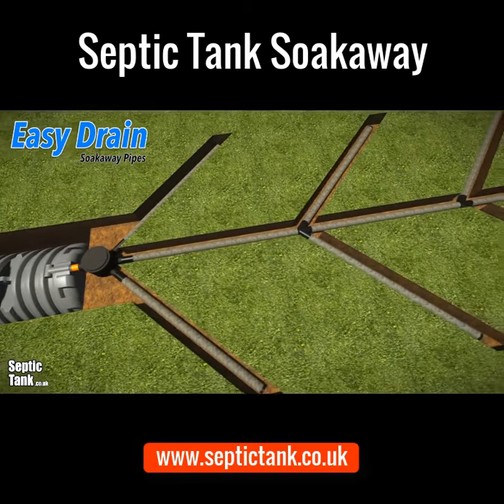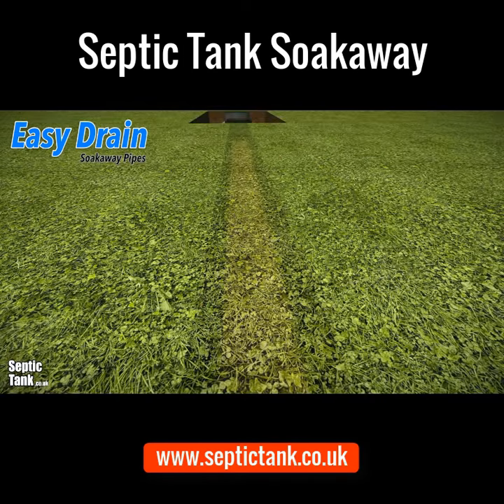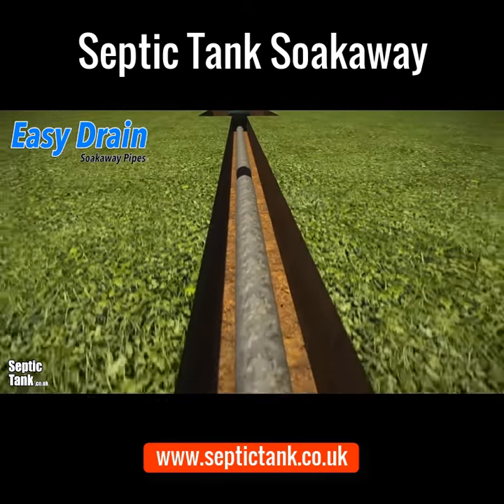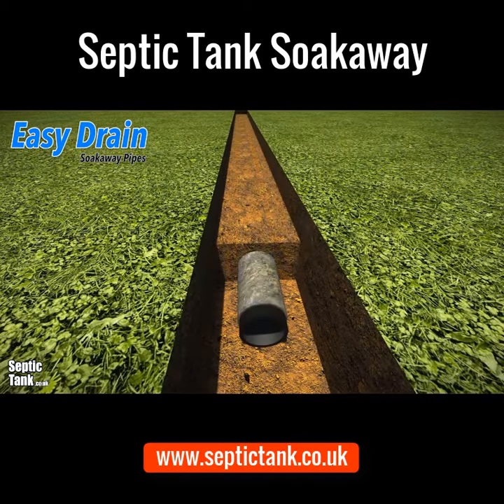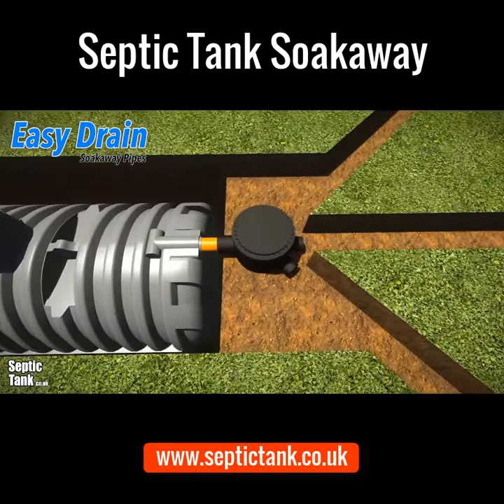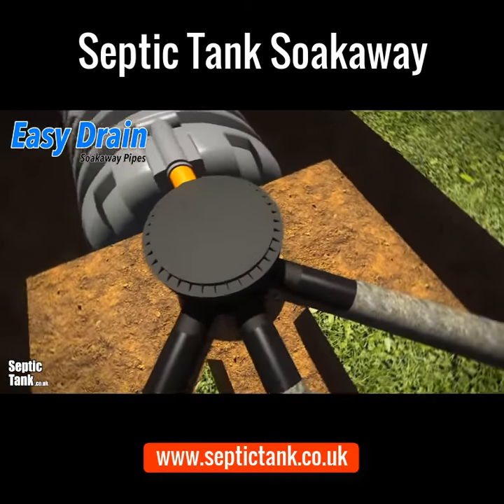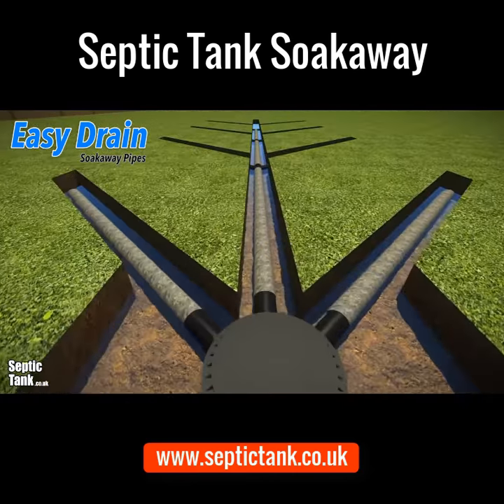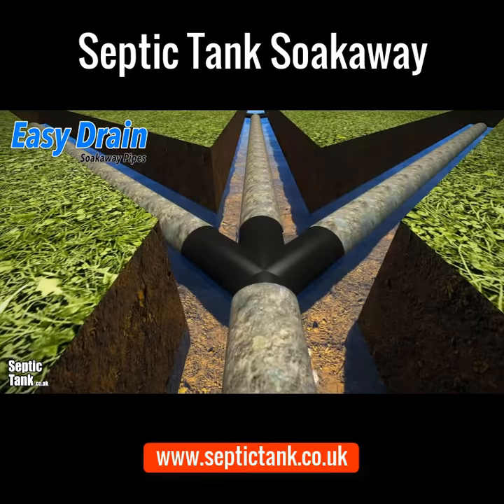Septic Tank Soakaway For Small Septic Tank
Want a septic tank soakaway that is easy to install? Government Approved? That will save you £1000's? That can be installed in 1 hour?

Well look no further. The Easy Drain septic tank soakaway kit is for you.